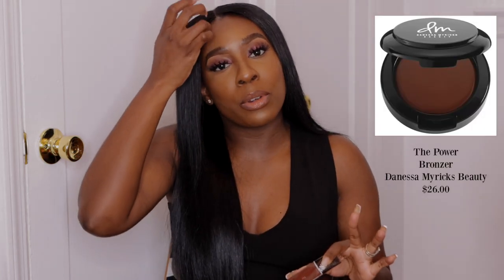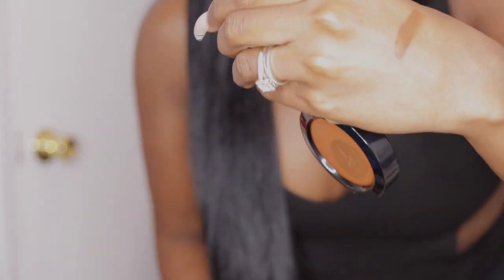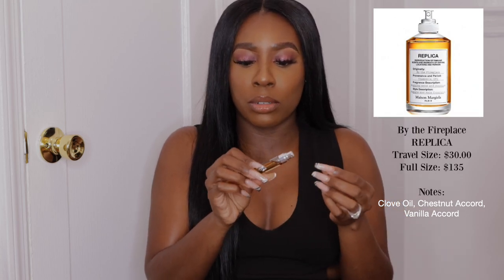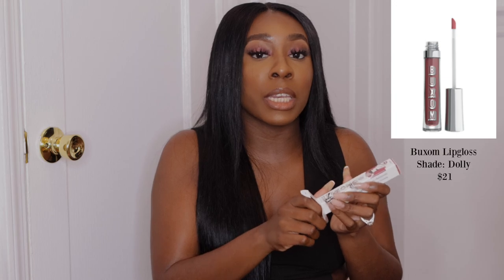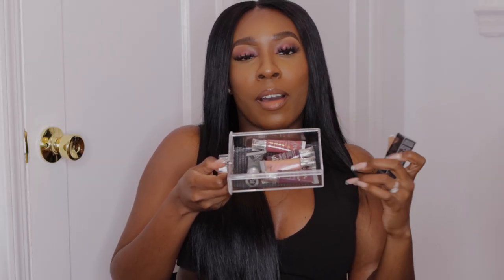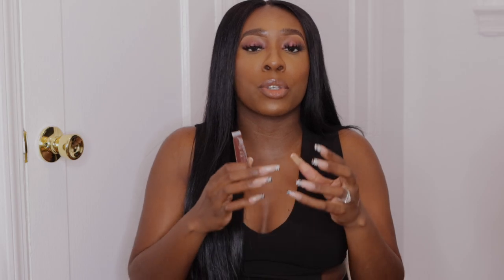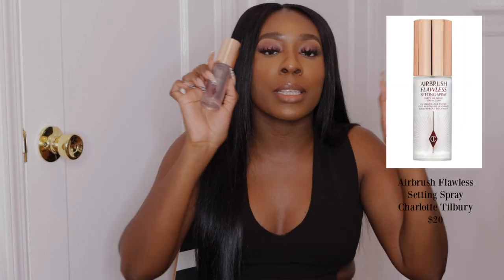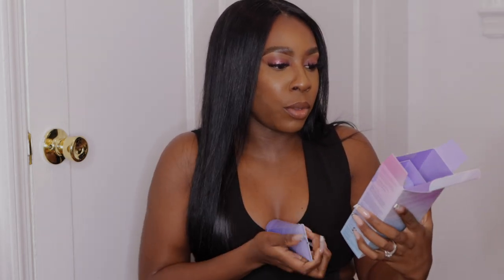SEPHORA VIB SALE 2021 HAUL | SoulStyleBeauty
Happy Sunday my loves! I hope that you are doing well. Today I decided to share my buys from the Sephora VIB Haul! It's mini, but I hope that you guys still enjoy. What did y'all buy?

Products Mentioned:
→ Danessa Myricks Beauty Power Bronzer (Deep)
→ Maison Margiela REPLICA (By The Fireplace)
→ Buxom Full-On Plumping Lip Cream Gloss (Dolly)
→ Danessa Myricks Colorfix Matte (Chocolate)
→ Charlotte Tilbury Transfer-Proff Airbrush Flawless Setting Spray
→ Tatcha Dewey Double Cleanse + Hydrate Trio

Makeup Products Used In My Look:

→ Danessa Myricks Colorfix in Shade Desert Rose
→ Danessa Myricks Colorfix in Shade Alien
→ Lashes: Kiss Lash Couture Naked Drama Collection in Style Chiffon